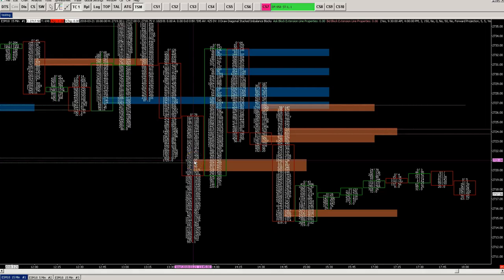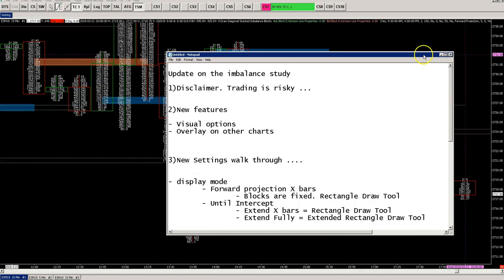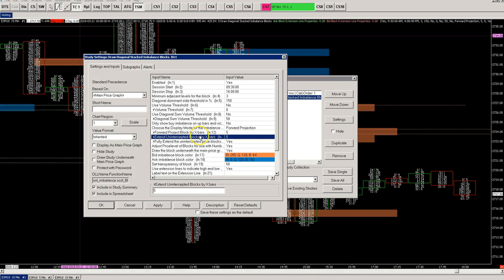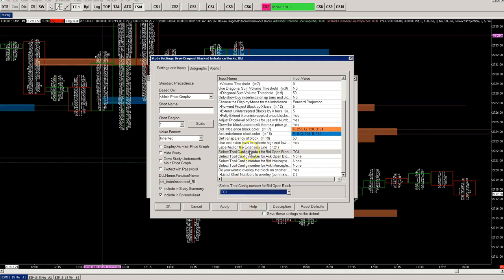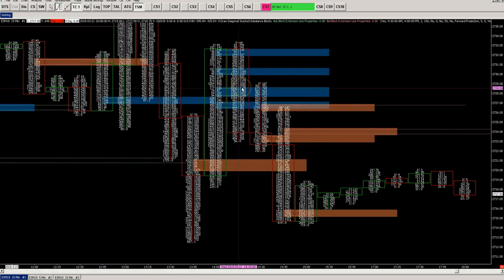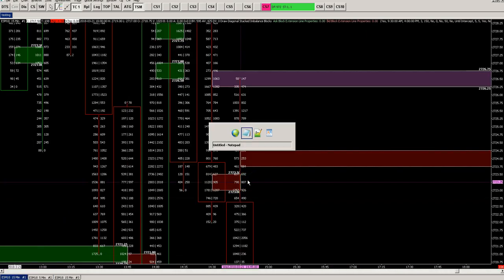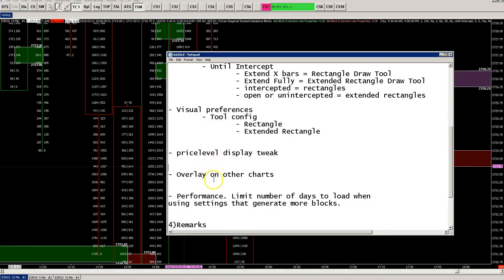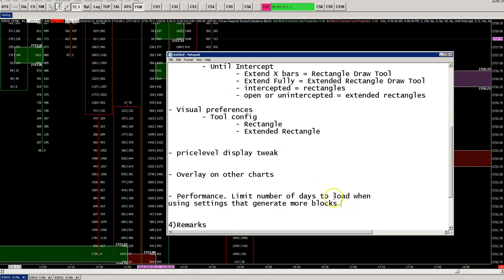Simple systemtrading - Imbalance study improvements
Update on the imbalance study. Better visual control and ability to overlay blocks on other charts.